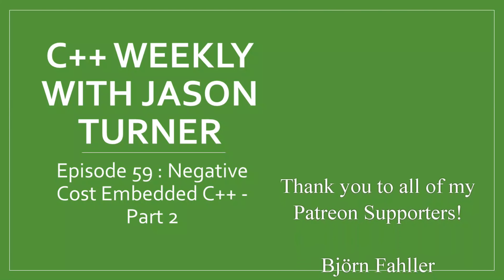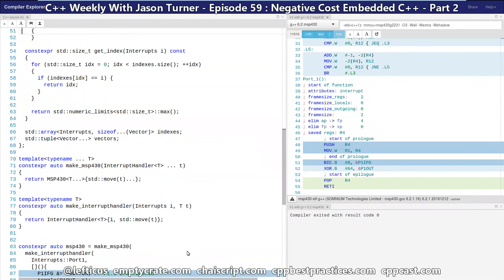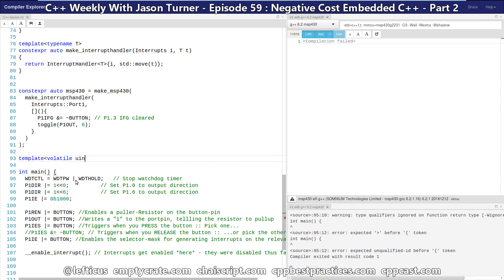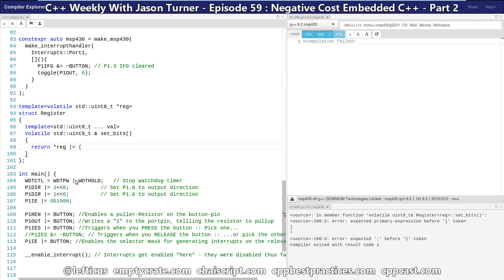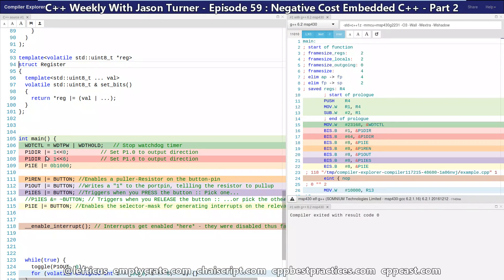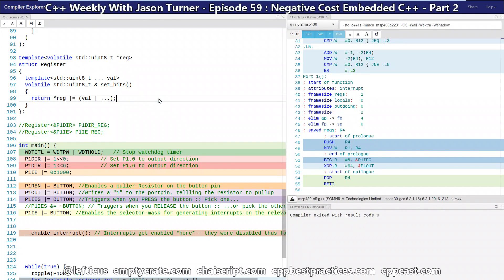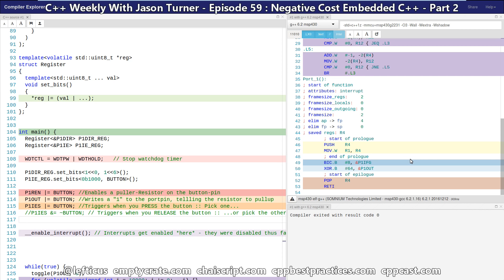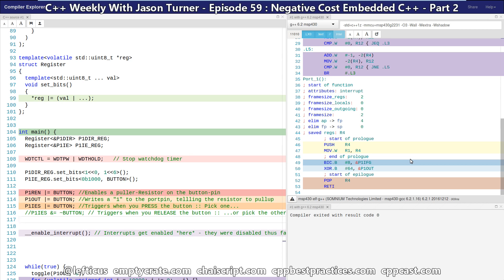C++ Weekly - Ep 59 - Negative Cost Embedded C++ - Part 2